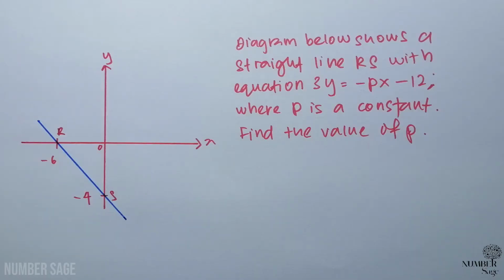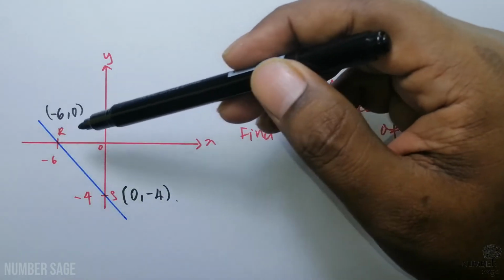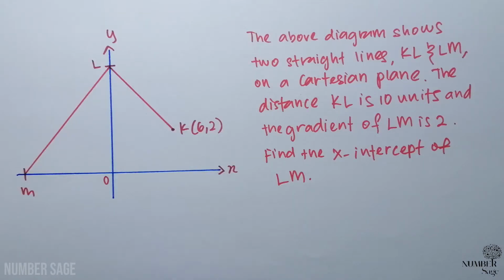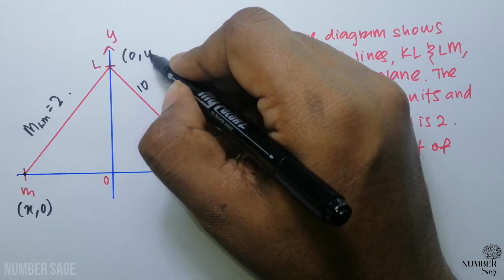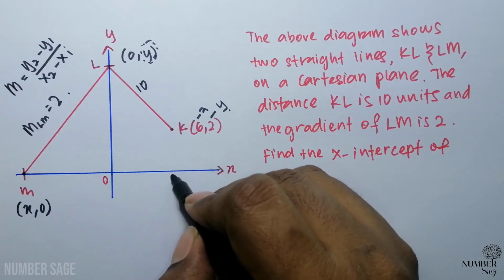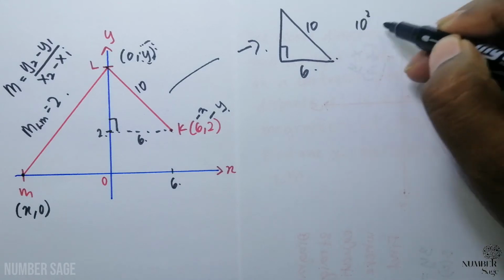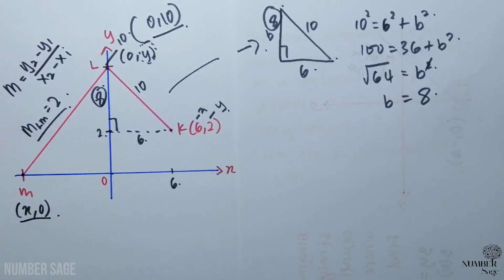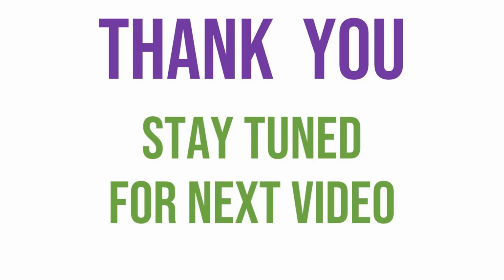How to find the x-intercept and y-intercept of a Straight Line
In this video, students can learn the step-by-step methods to solve questions related to gradient, x-intercept and y-intercept (Straight Line).

Number Sage is an educational platform that aims to explain subjects as simple as possible for students to understand.

At present, we are concentrating on delivering content related to:
1. Mathematics
2. Ed-Tech

At the same time, we also provide 1-on-1 tutoring/consulting/mentoring for students.

Thanks & Stay Safe, Guys!